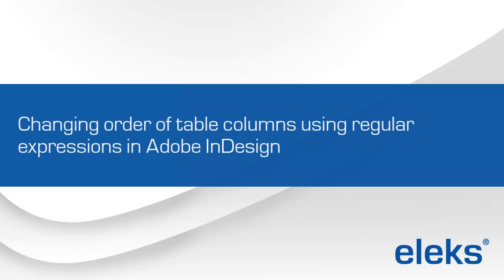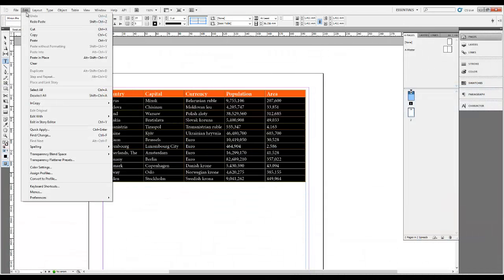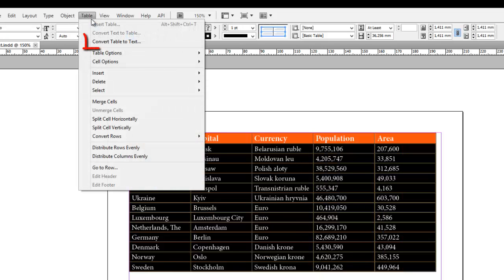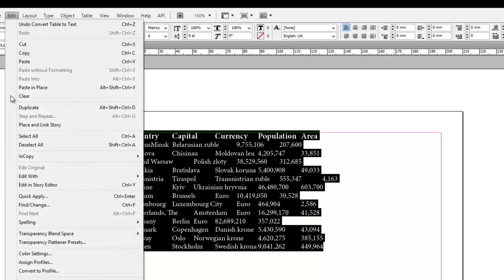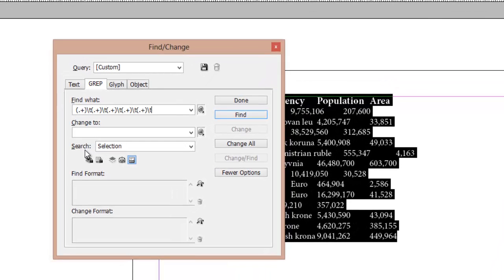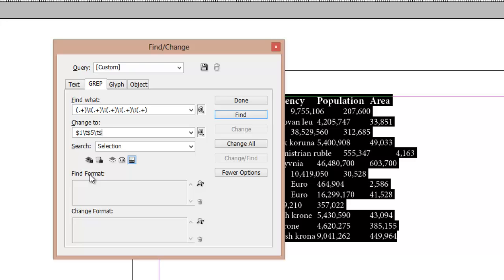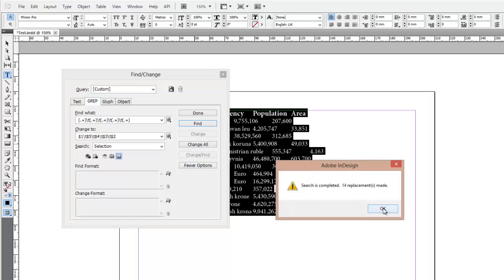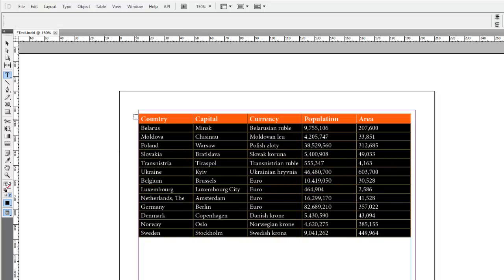How-To: Change columns in Adobe InDesign for bidi languages (by Eleks Localization)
This short How-To video demonstrates how to change the order of table columns in Adobe InDesign using regular expressions. This is a useful tip for Desktop Publishing of right-to-left languages especially when the layout of a table needs to be adjusted as well.

If you need to find an optimal turnaround for the most time consuming tasks, you can benefit from our experience!
Watch our video tutorials to familiarize with some tips and tricks for the most efficient documentation processing.